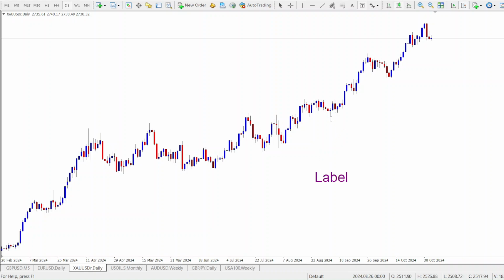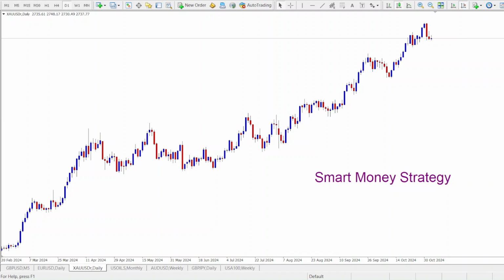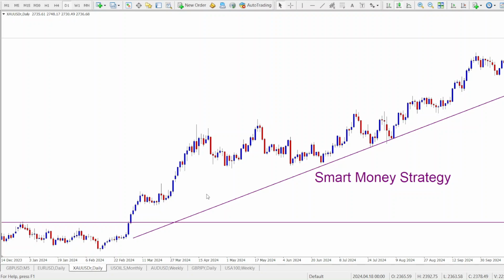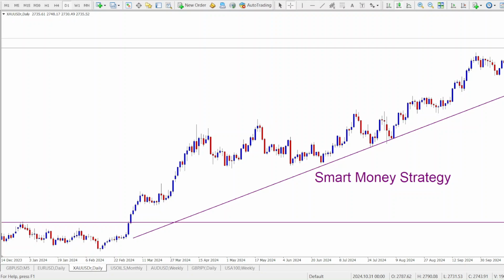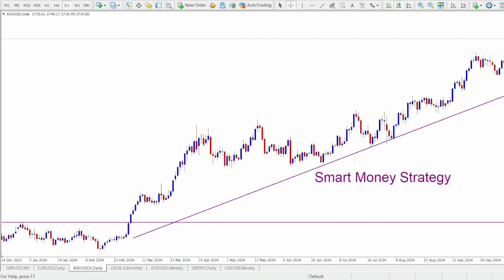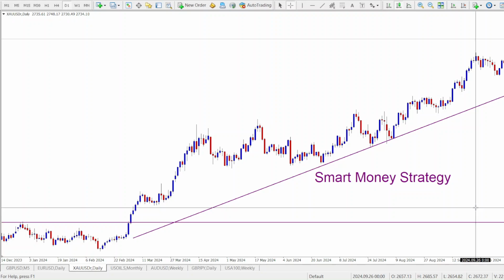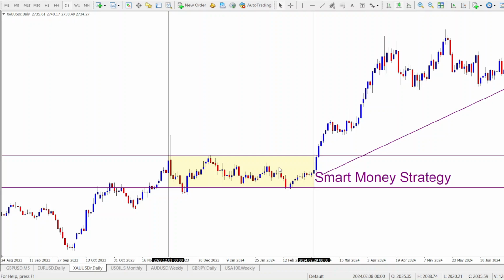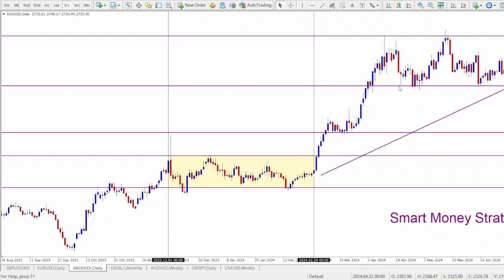Stop Trading Like Retail – Use This Smart Money Strategy & Follow the Big Forex Players!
In today’s video, we dive deep into the concept of Smart Money Strategy in forex trading. This powerful approach has become a cornerstone for experienced traders who want to understand market dynamics at a deeper level. Smart Money Strategy helps you identify market trends, predict price movements, and understand the behavior of major financial players like banks and institutions. By focusing on this strategy, you’ll gain insights into when to enter and exit trades, minimizing risk and enhancing decision-making.

We’ll break down the fundamentals of the Smart Money Strategy, covering why it’s so effective and how you can start implementing it in your own trades. You’ll learn about key indicators, timing, and how to recognize patterns that signal smart money movements. Whether you’re a beginner or have experience, this strategy will transform the way you see the forex market.

Don’t miss out on this comprehensive guide! Let’s dive in and uncover how Smart Money Strategy can make a real difference in your trading journey.